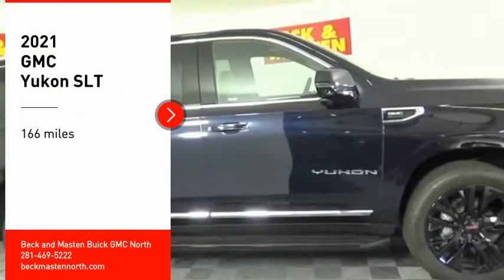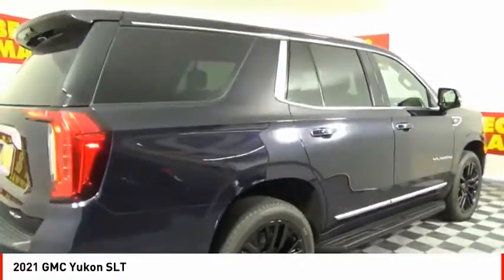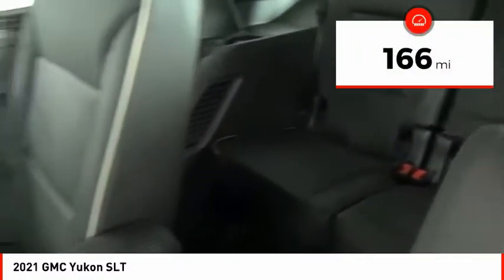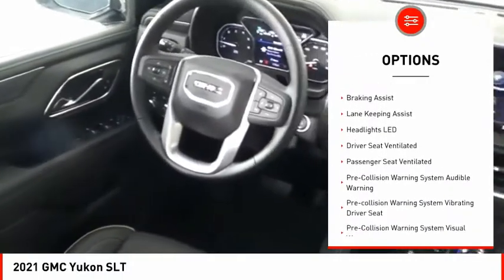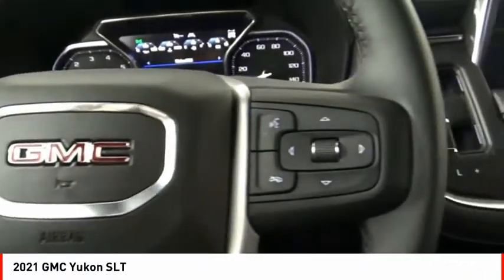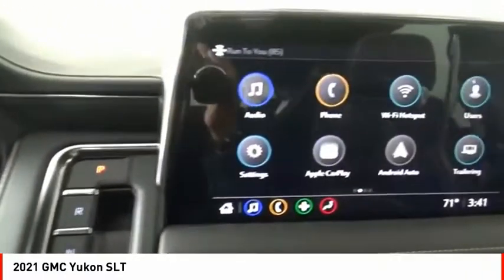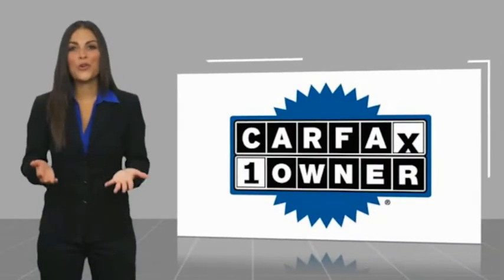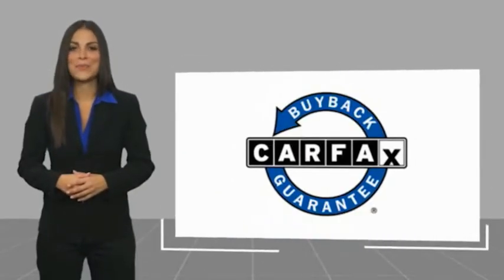2021 GMC Yukon Houston TX 9789P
2021 GMC Yukon SLT

This 2021 GMC Yukon SLT is a real winner with features like a backup sensor, rear air conditioning, ventilated seats, push button start, blind spot sensors, parking assistance, braking assist, dual climate control, hill start assist, and stability control.  It has a 8 Cylinder engine.  This one's on the market for $83,885.  Stay safe with this SUV 4X4's 4 out of 5 star crash test rating.  For a good-looking vehicle from the inside out, this SUV 4X4 features a suave midnight blue metallic exterior along with a jet black interior.  Even the passengers in the back seat will ride in comfort thanks to the rear air control.  Park with ease using the parking sensors.  Don't wait until it is too late!